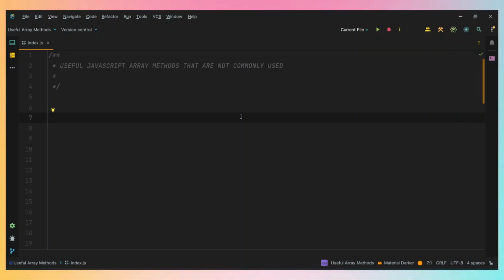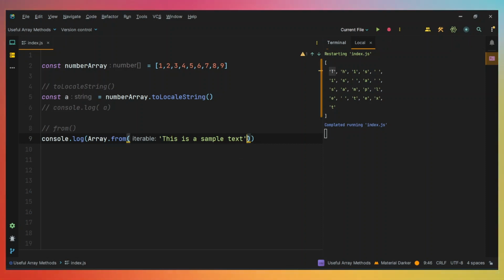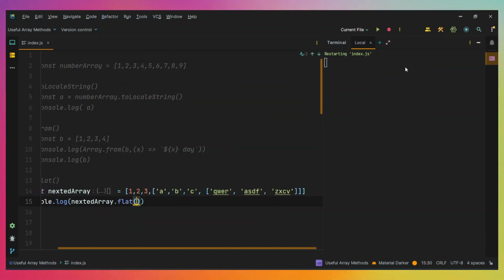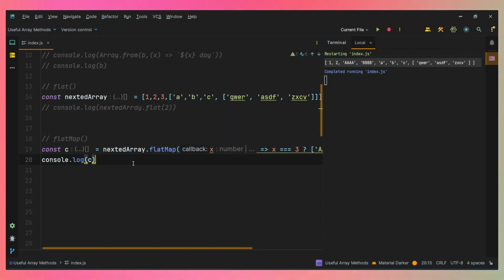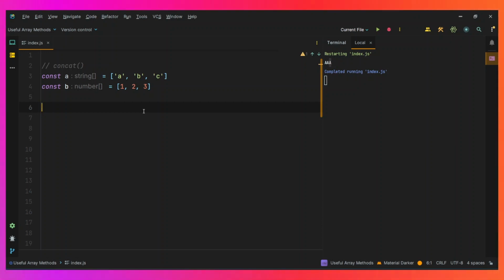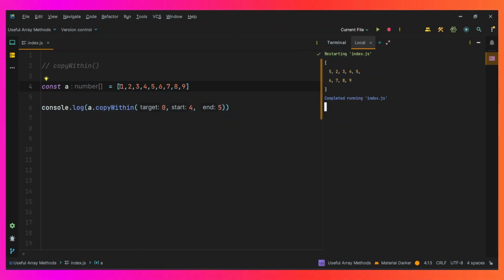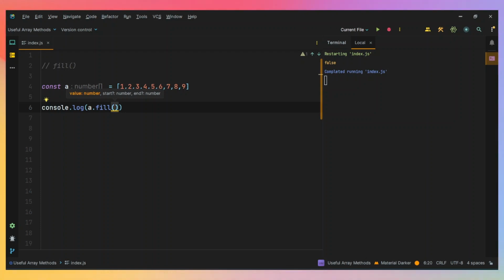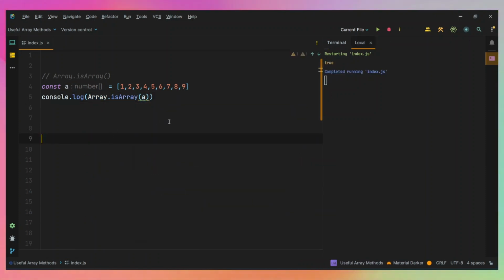Unleash the Power of JavaScript Arrays: 10 Array Methods You Probably Haven't Used!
Do you know all of the JavaScript array methods? In this video, I'll show you 10 JavaScript array methods that you probably haven't used, but that can be very helpful for a variety of tasks.

We'll cover methods like Array.isArray(), Array.prototype.toLocaleString(), Array.from(), Array.prototype.flat(), Array.prototype.flatMap(), Array.prototype.at(), Array.prototype.concat(), Array.prototype.copyWithin(), Array.prototype.entries(), and Array.prototype.every().

I'll show you how to use these methods in your code, and I'll also give you some examples of how they can be used.

If you're looking to learn more about JavaScript array methods, or if you want to learn how to use some of the more advanced methods, then this video is for you.

Time Stamp:
0:00 Introduction
0:58 Array.prototype.toLocaleString()
3:26 Array.from()
8:00 Array.prototype.flat()
11:00 Array.prototype.flatMap()
14:58 Array.prototype.at()
18:41 Array.prototype.concat()
21:21 Array.prototype.copyWithin()
25:03 Array.prototype.every()
28:53 Array.prototype.fill()
31:18 Array.isArray()